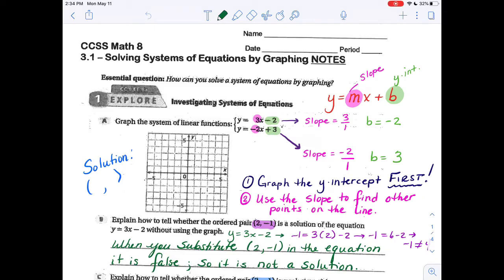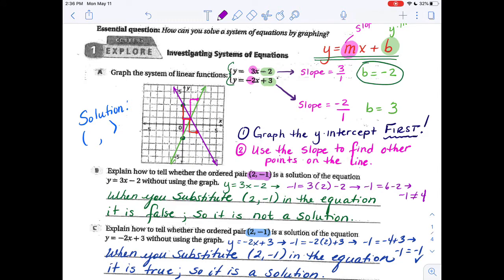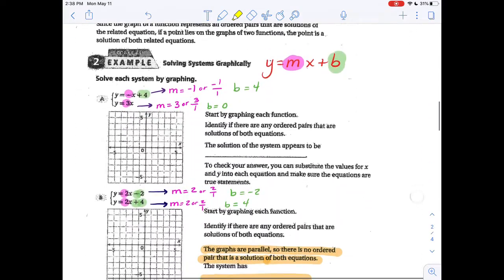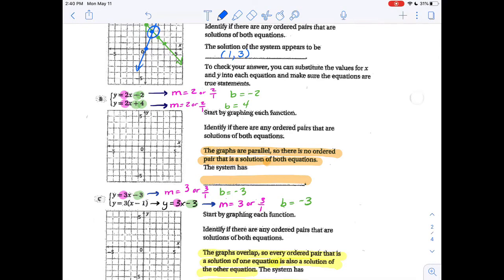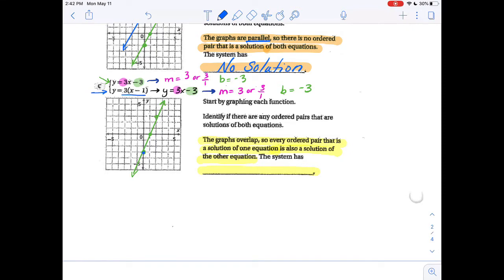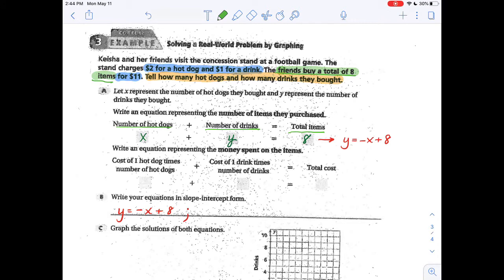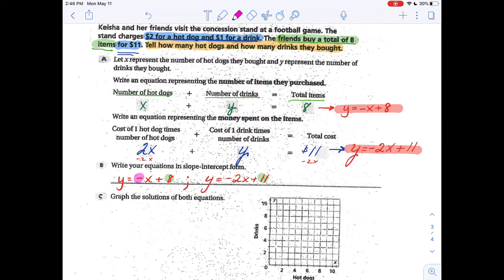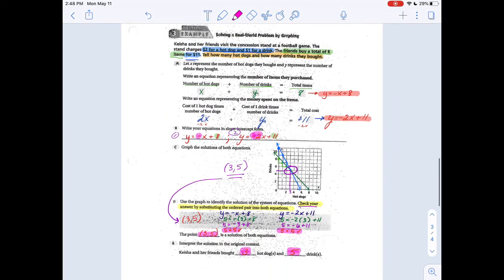Lesson 3-1 Solving Systems by Graphing